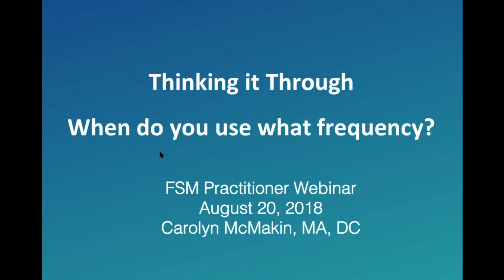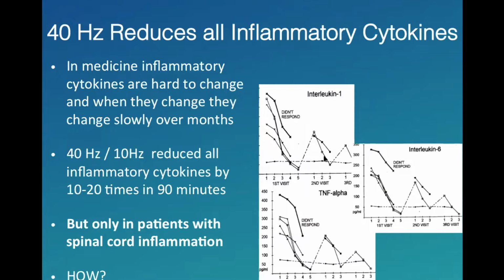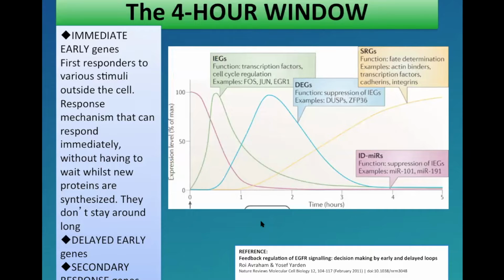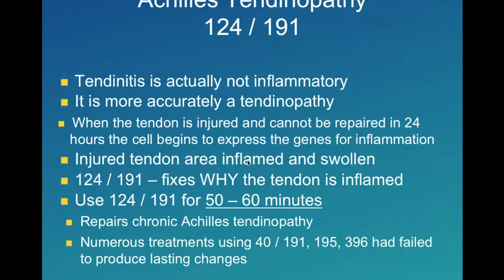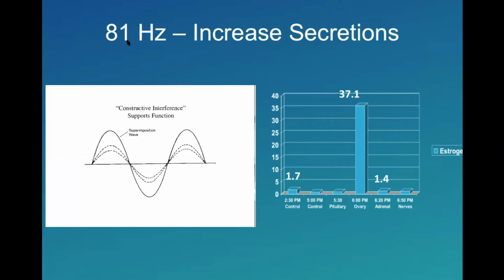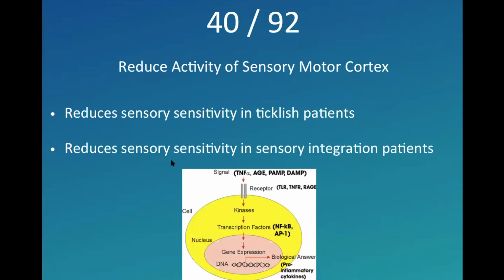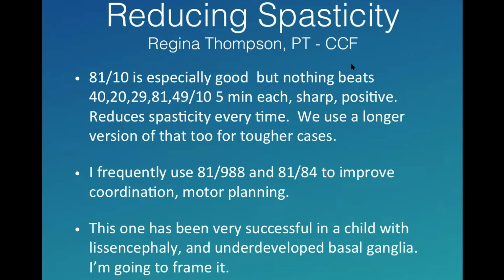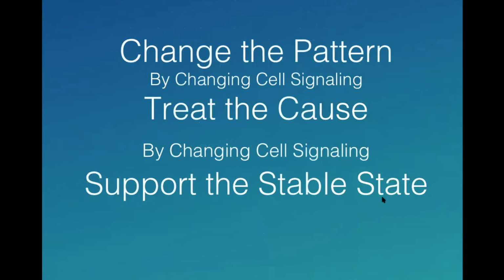2018 August FSM Practitioners Webinar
Thinking it through  When do you use what frequency?
Presented by Carolyn  McMakin,  MA,  DC